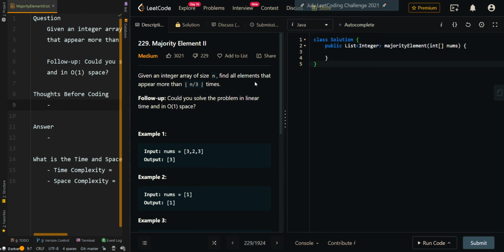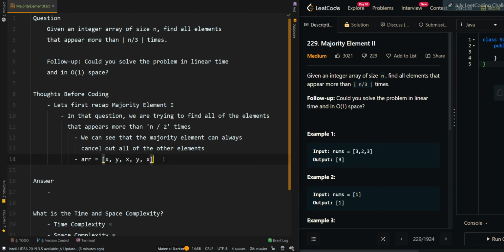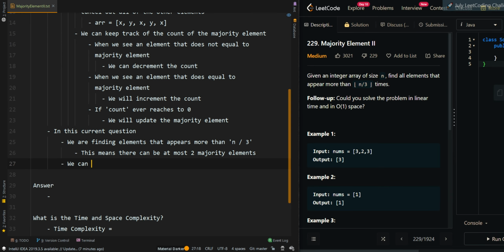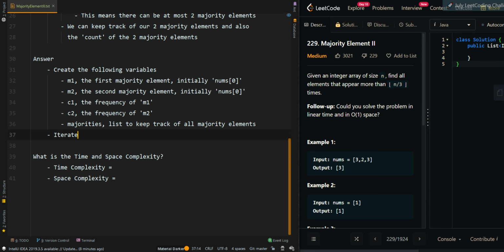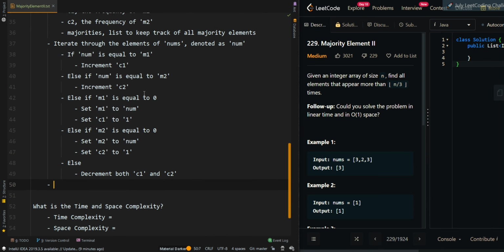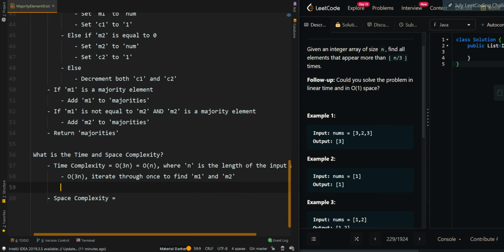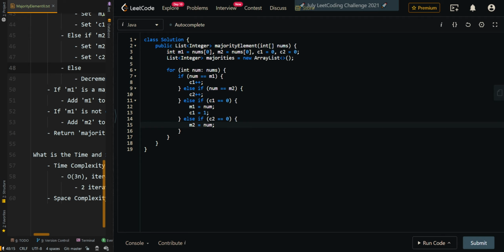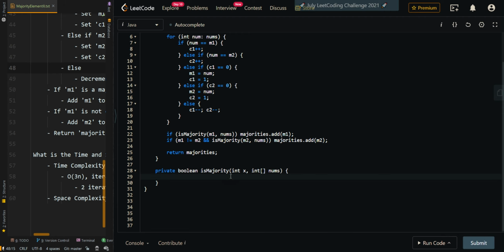Majority Element II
Mastering Programming [Majority Element II] Java Technical Interview Leetcode Solution Explanation Pseudocode Code